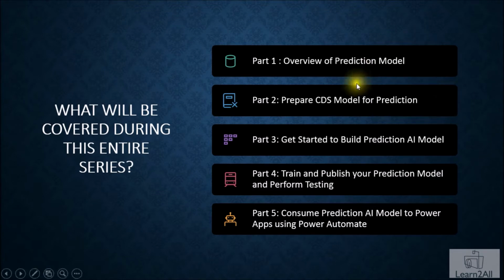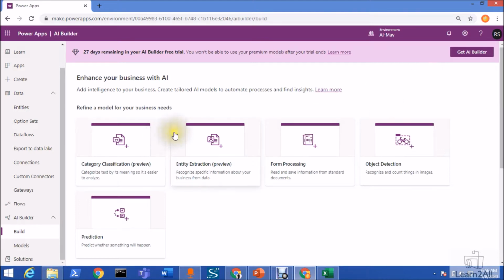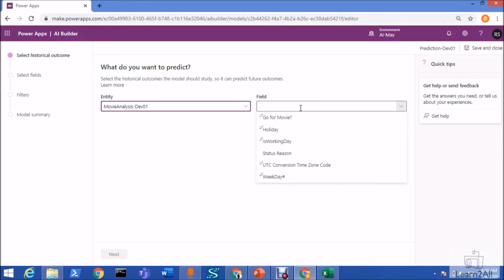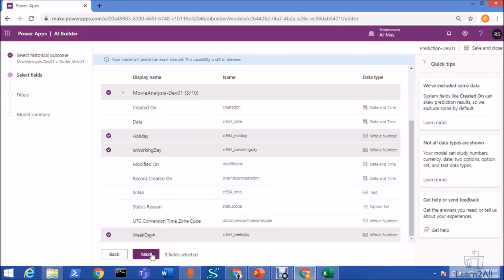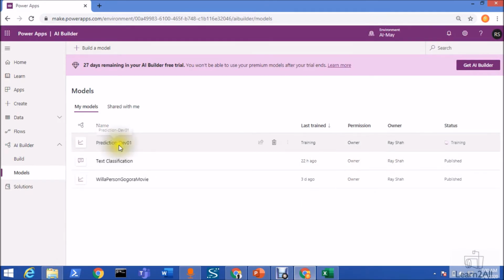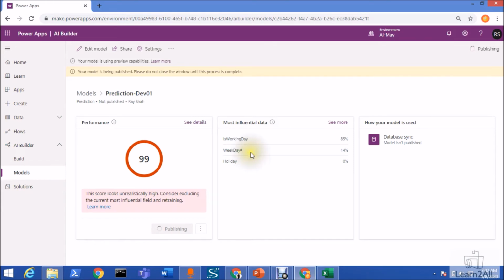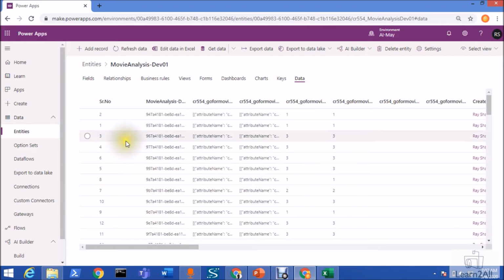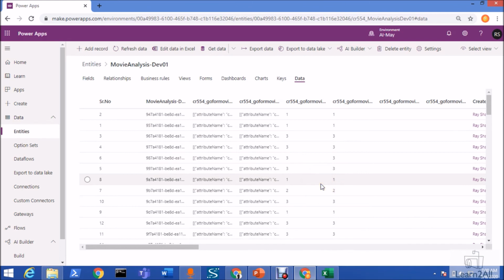How to Build, Train and Publish Prediction Model using AI Builder? – Part 3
Welcome to Power Platform AI Builder Series. In this series, we will be talking about one of the most important components of AI Builder which is – Prediction Model

During the first part of the series, we will be talking about What is Prediction and how it is useful with our business data to predict future outcomes.

In the second part, we will build a CDS data model that we can utilize to build a Prediction AI Model using AI Builder.

Once our CDS model is built, we will create a Prediction model using AI Builder.
We will train and publish our trained Prediction model.

At last, once our Prediction model has been published, we will consume one of the real-life use cases and consume the model to predict future data inside Power Apps Canvas App. PowerApps is connected with the Power Automate from where we can call our Prediction AI model and predict our output.

During this entire series, we have taken a real-life scenario for “Thetor data”. The Movie theater collected the data for the past few years based on the different criteria where they were observing the possibility of a Maximum number of people going to watch a movie in a cinema hall.

Based on their historical data and pattern they want to predict the future data to check if Max number of people will go to watch a movie or not.

You are watching the second part of this series. This video contains the following information:
Chapters:
00:00 Introduction
00:43 PreCap
02:11 Get started to Build Prediction AI Model
05:10 Train your Prediction AI Model
06:35 Open trained Model
06:45 Publish your Prediction AI Model
07:45 Check CDS to check Prediction Data

Below is the link to watch the entire series.
Power Apps – Prediction with AI Builder Series
Full Speed All in One Video Session for Global AI BootCamp:

Bonus Items:
How to set up the environment for the first time to build the Power Apps AI Builder Model?